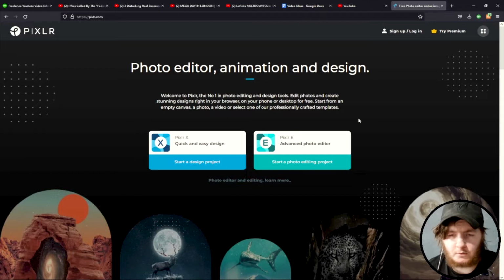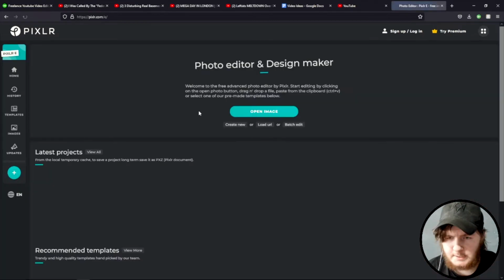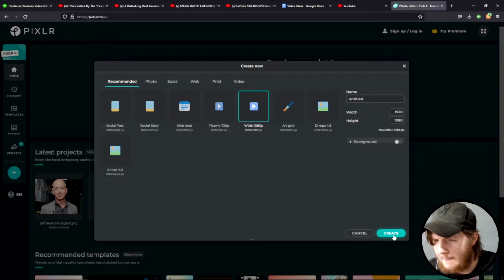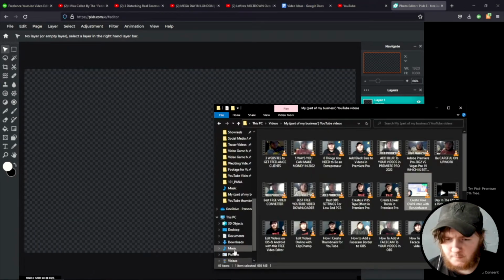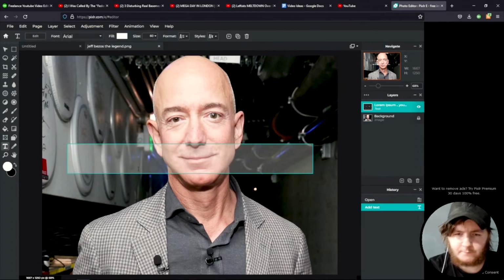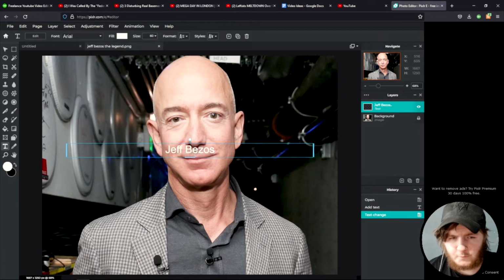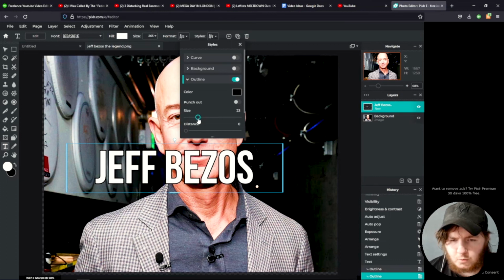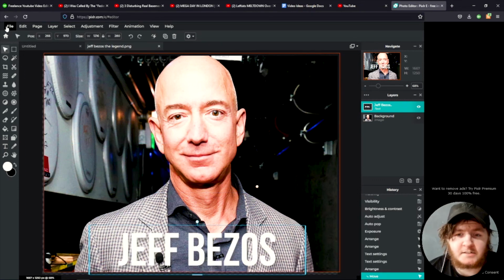Edit Photos Online with this FREE Online Photo Editng Software | Tutorials | Leon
Edit Photos Online with this FREE Online Photo Editor | Tutorials | Leon

In todays video, I'll show you how to edit photos online with this free online photo editing software called Pixlr. This should be helpful to anyone wanting to edit their photos online with this free online photo editing software.

If this was valuable to you then be sure to subscribe with notifications turned on, drop a like & share the video around to boost its search rankings and help the channel grow, leave any questions or areas for me to improve on down below or message me via Instagram or Snapchat.

Ignore tags,